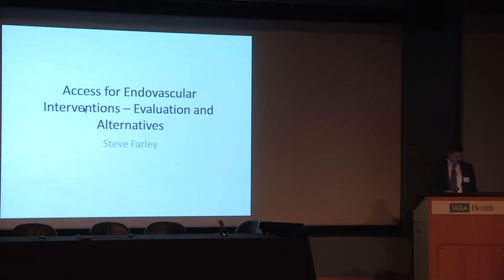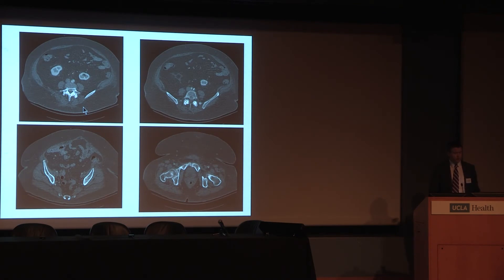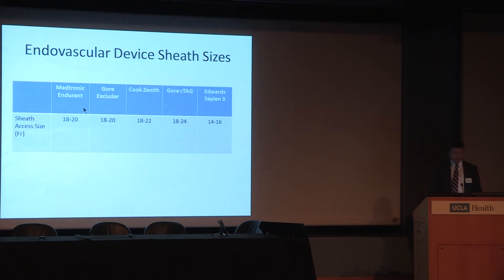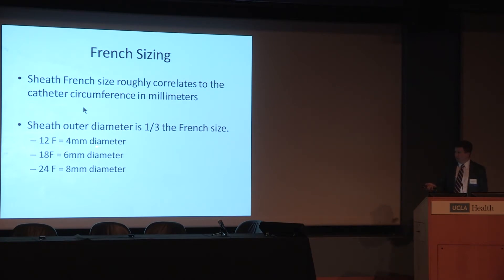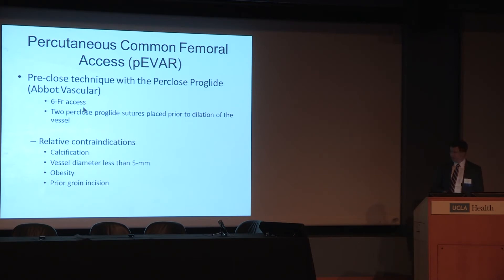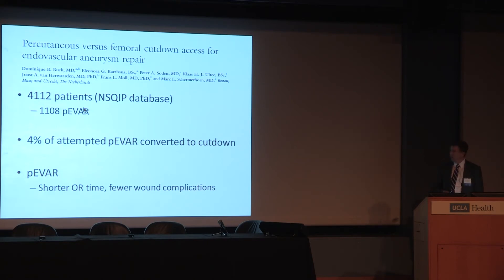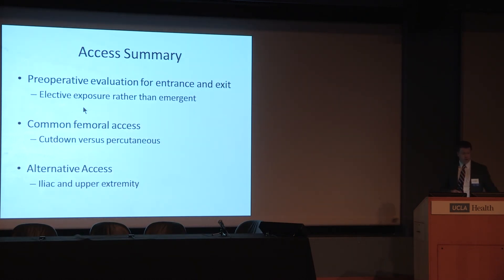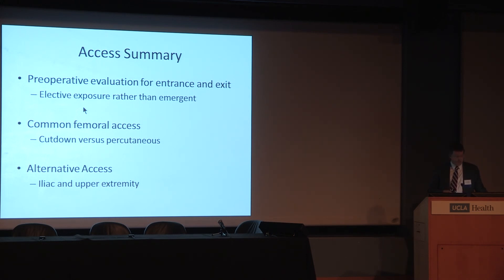Access for Endovascular Interventions – Evaluation and Alternatives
UCLA Aortic Center Symposium: Endovascular Interventions for Acute and Chronic Aortic Pathology

Speaker: Steven Farley, MD, Assistant Professor of Surgery Division of Vascular and Endovascular Surgery,  David Geffen School of Medicine at UCLA